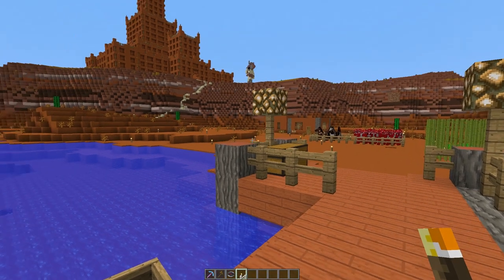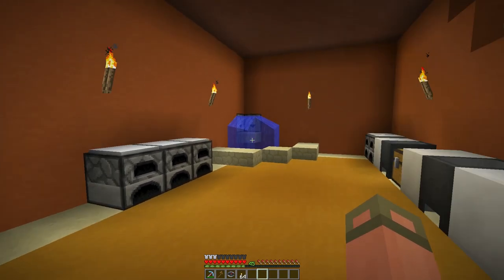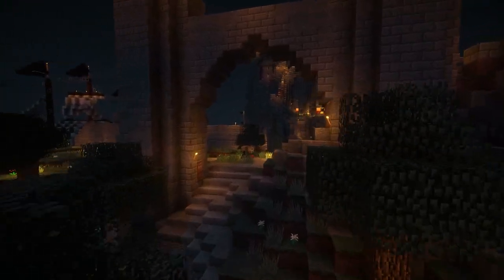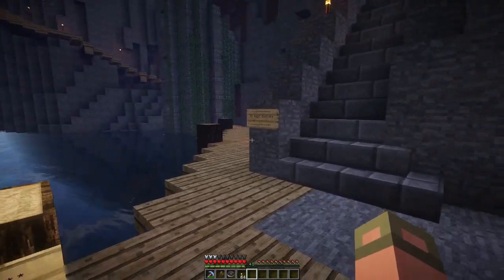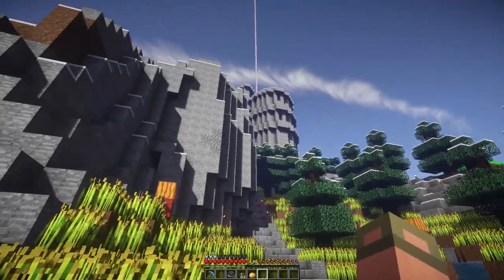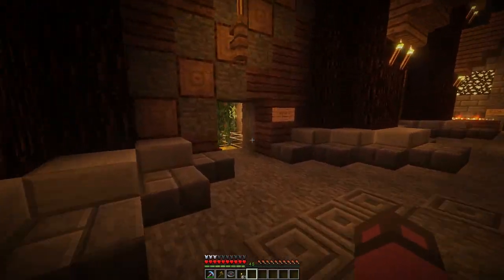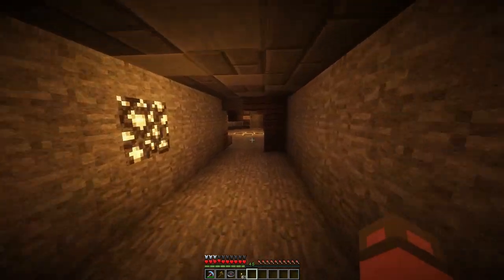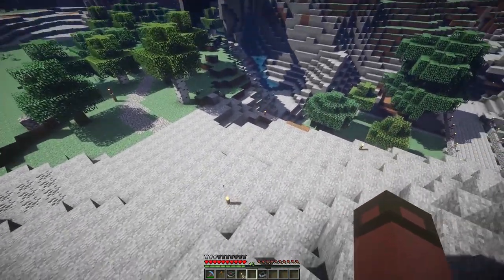Server Saturdays - Season 9 - Episode 13 Clay Castle & Arcton Keep [Minecraft]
Remember! If you're on Mongoose Country and want to transfer items to the next map you can purchase a chest to do so:

Want to be a member of Mongoose Country? Skip the line and check this link out!